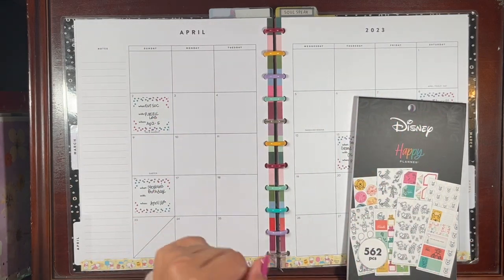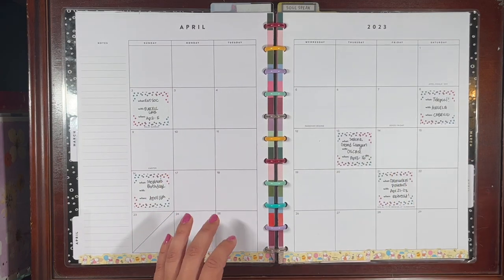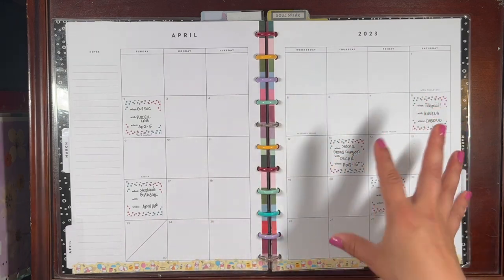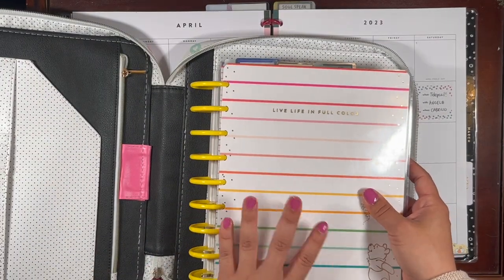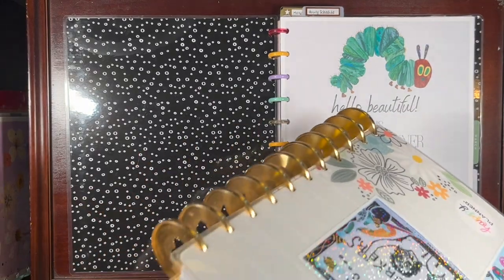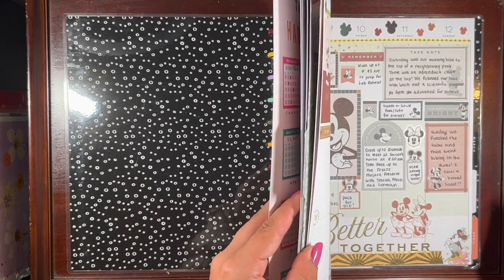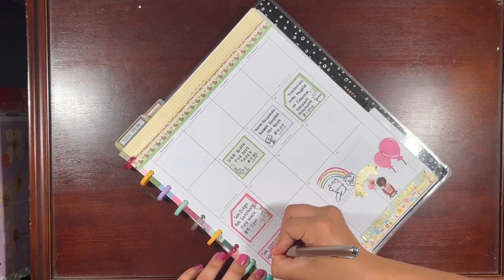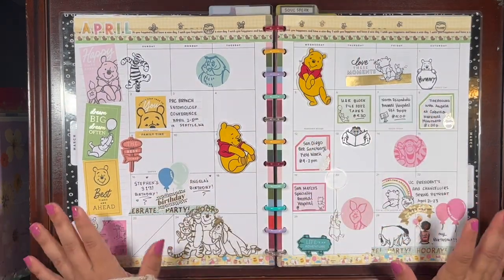Winnie the Pooh ✨ | BIG Happy Planner | April Monthly | Plan With Me | My Flagship Planner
I'm finally getting around to setting up my monthly! Took me long enough...but better late than never! 🐝✨

daniela 💖